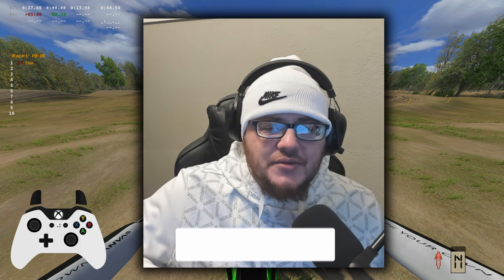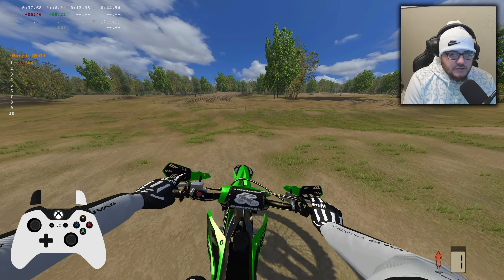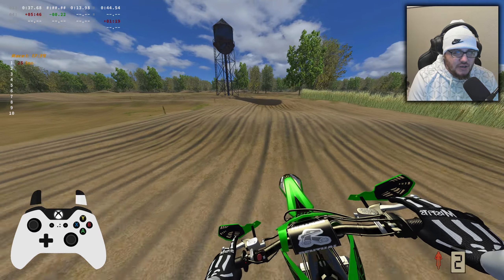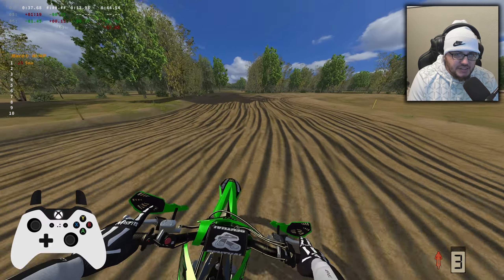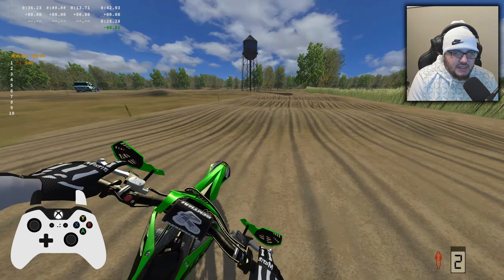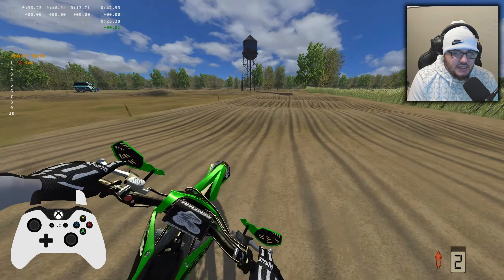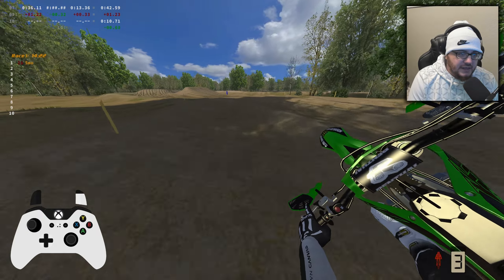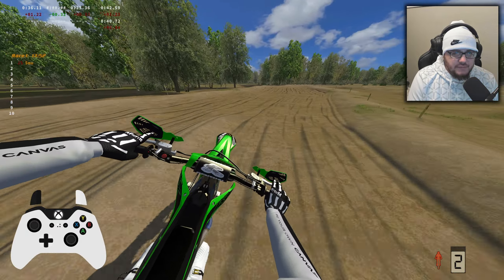THIS FREE TRACK, DEFINES WHAT A GREAT TRACK IS IN MX BIKES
Going over Noris new track, Sandland in MX BIkes.